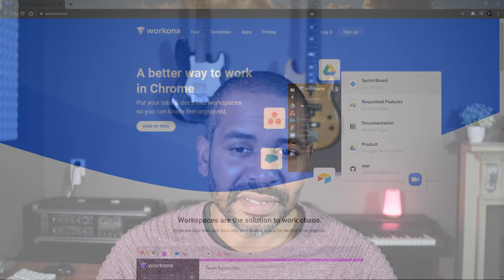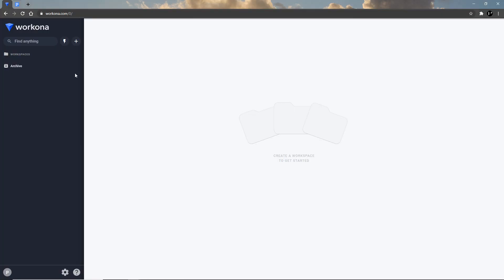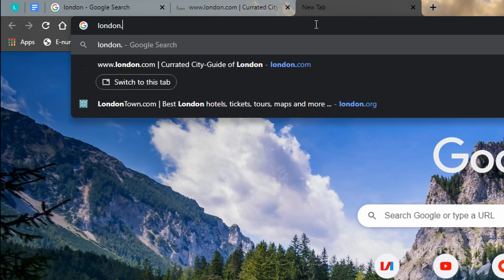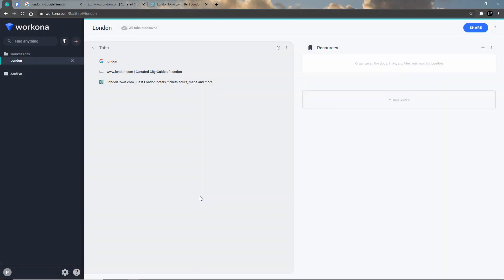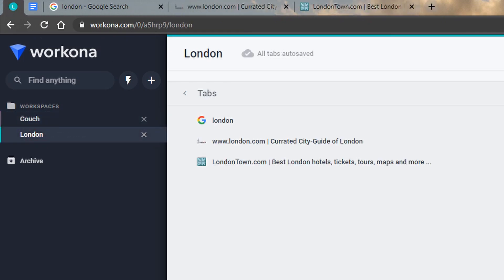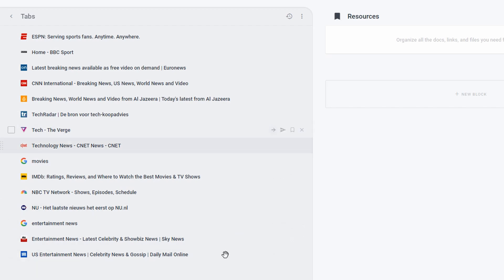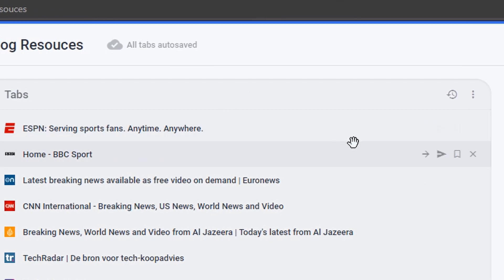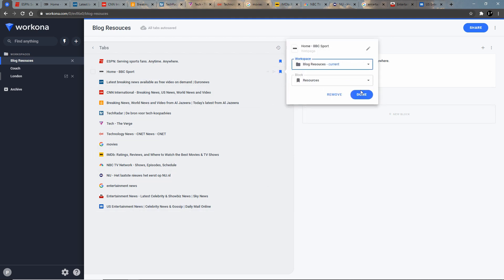Workona - Must Have Chrome Extension!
We all do it. We open Google Chrome or Firefox or Opera or whatever browser we use, we open a browser tab, and then another, and another and another, until we've opened so many tabs that we lose oversight.

In this video, I'm going to talk about a Google Chrome Extension that can help with managing all your browser tabs. And this extension is called Workona.